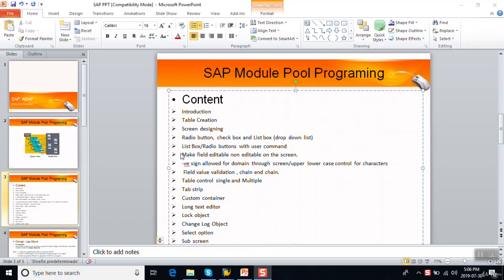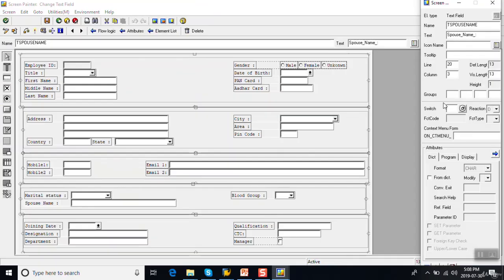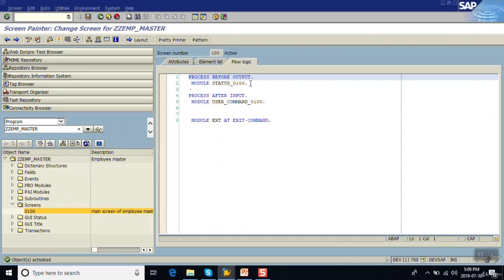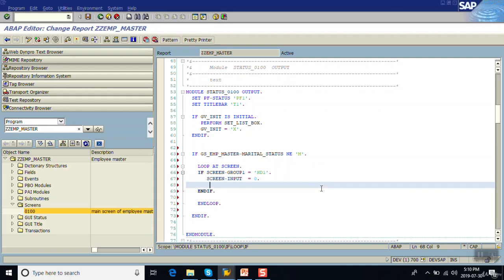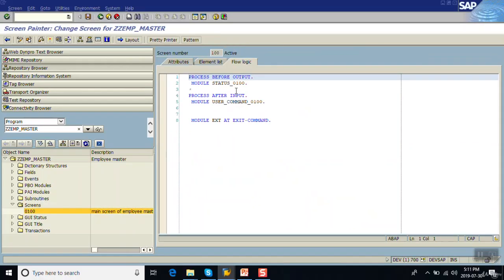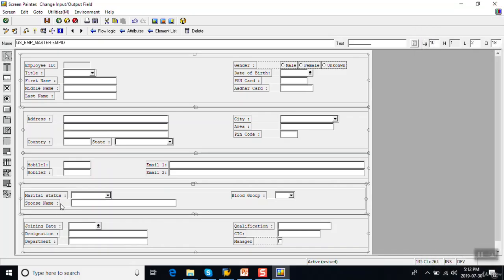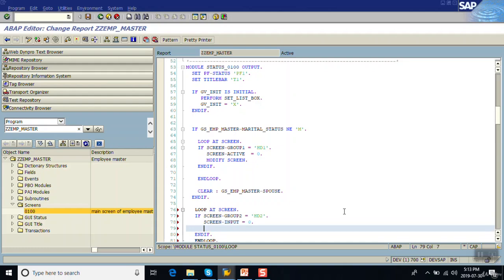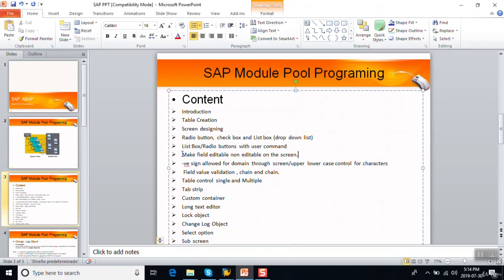4. Screen field editable non editable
– Your SAP ABAP Module Pool Programming Hub!
Dive deep into Module Pool Programming with step-by-step tutorials, real-time project examples, and practical coding demos. Whether you're a beginner learning SAP ABAP or a professional looking to master dialog programming, this channel is your go-to source.
🧩 Topics We Cover:
Module Pool Programming in SAP
ABAP Dialog Programming
Screen Painter (SE51) & Flow Logic
Custom Transaction Codes
PBO / PAI Events Explained
Table Control, Tab Strip, Subscreens
Interactive Form-based SAP Applications
Learn SAP ABAP from scratch
Hands-on SAP GUI coding tutorials
Real-time project walkthroughs
Career tips for ABAP developers
🎯 Perfect for:
SAP developers | ABAP beginners | IT professionals | ERP consultants
📌 Tips to Improve SEO for Your Channel:
Use relevant keywords in titles and video tags:
SAP ABAP Module Pool Tutorial
Module Pool Programming Examples
ABAP Dialog Programming Basics
Add timestamps and descriptive video titles
Include links to your GitHub or blog in descriptions (if you have one)
End each video with a call to action: